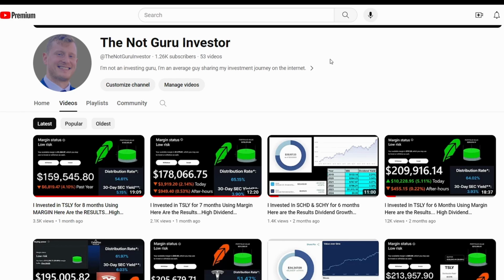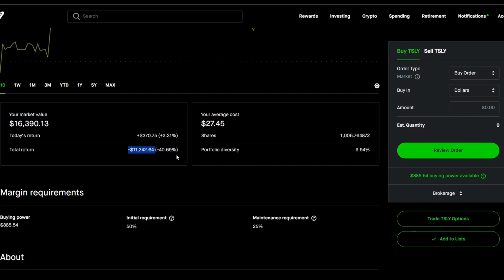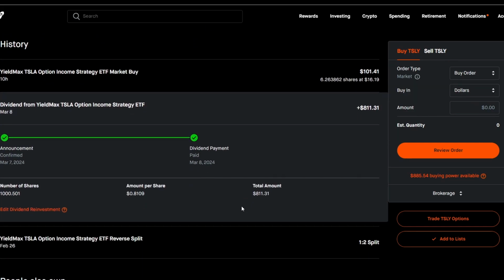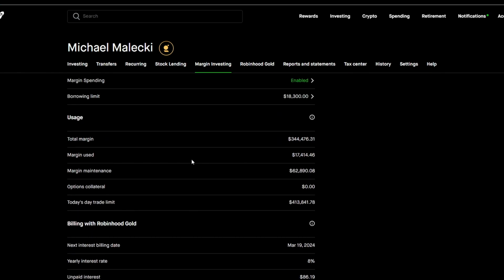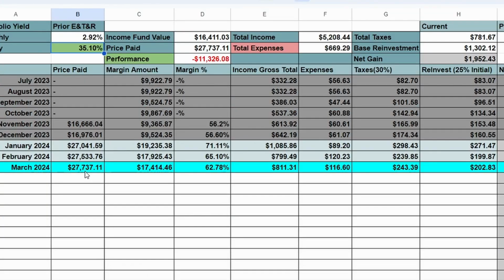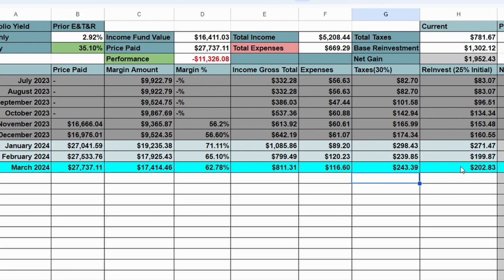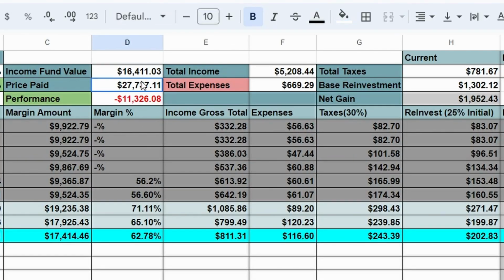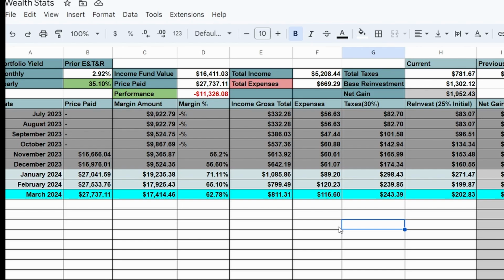I Invested in TSLY for 9 Months Using MARGIN Here are the RESULTS…High Dividend Investing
In the video we discuss investing in the Yieldmax fund TSLY for the last nine months using margin. The goal of this strategy is to build a side stream of passive income by using the portfolio as the foundation. Other points touched on in the video is the distribution , performance and stock commentary. I do mention in the video who this type of fund is intended for as well as the new income fund QQQY that has been added.

By investing in TSLY(covered call ETF through YieldMax) or QQQY ( cash secured put fund through defiance) the premise is to build a stream of income by using option investing. The fund TSLY buys calls a couple months out(5-15% out of the money) and sells weekly calls to generate premium where as qqqy sells cash secured puts on qqq daily. Investing in funds like these would be advantageous during a flat or bull market. Investing in a covered call strategy is something I have done before and have made consistent income. Investing in TSLY or qqqy makes option investing easier due to the work associated with rolling the option positions is outsourced to the fund manager. This allows a hands off approach preventing you from making emotional decisions. The Decisions are being executed by a professional fund manager. Another positive element is  free time. By outsourcing the option writing as an investor you no longer have to constantly watch the market. There is no more diligent screen hawking waiting for any swings in price to manage positions. Finally, it is much easier to scale investing in a fund vs individual stocks.

The key pillar for implementing this side passive income strategy  is to invest in a  fund that distributes more than you can borrow. In this case these funds distributes 50+% a year. If you can borrow money less than that, then you are on your way to building a side stream of passive income. By using margin you are essentially  able to build another stream of income by utilizing your overall portfolio value as the foundation.

With the excess distributions after accounting for taxes, expenses, and reinvestments, could be utilized to invest in other high quality funds, reinvestment in the current fund as well as spending the money on whatever you deem right or paying down the margin.

This strategy increases your risk but utilized in small amounts can potentially offer some great returns. I'm using only 10% of my overall portfolio value in margin to implement this strategy. Overall for the time being the income from the fund is covering expenses. The income is quite substantial for a dividend/ income fund. There is not much reported gain and actually are at an overall loss from a performance perspective. Currently it is too early to tell if this is a viable strategy going forward .We aren't seeing any feasible results currently. As of right now we will continue the experiment and continually acquire real world data and no arm chair data.

If you want free stocks press on the link below^^